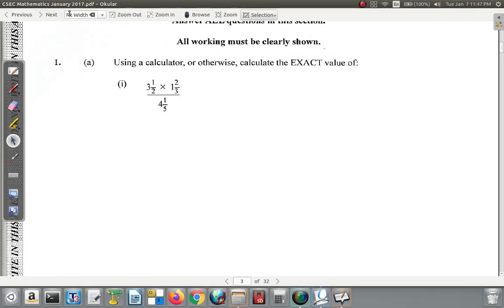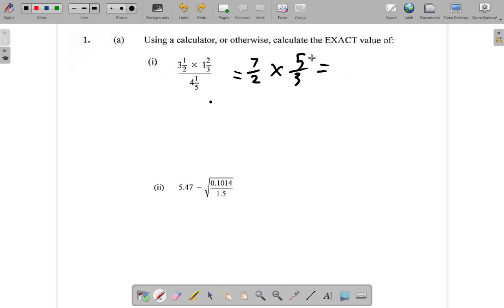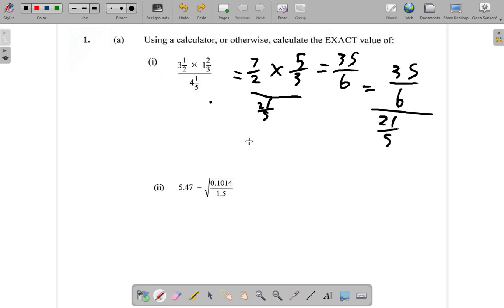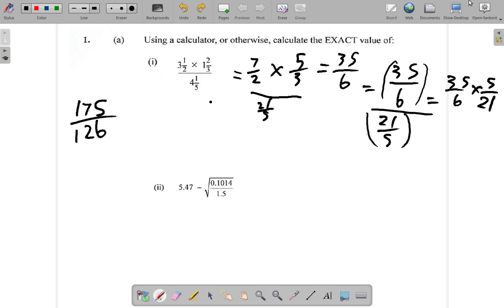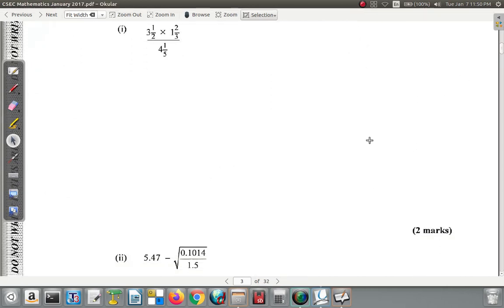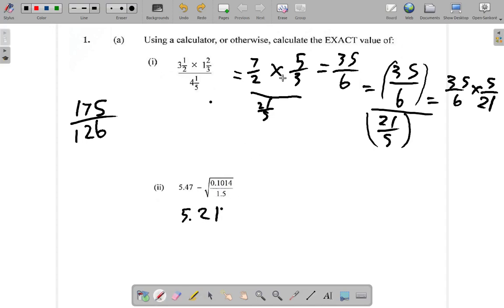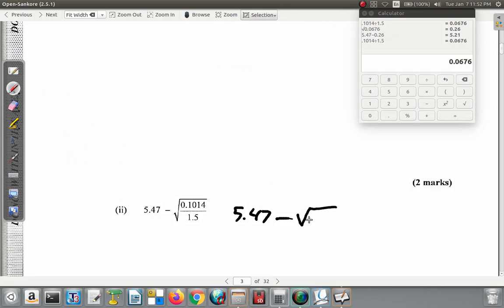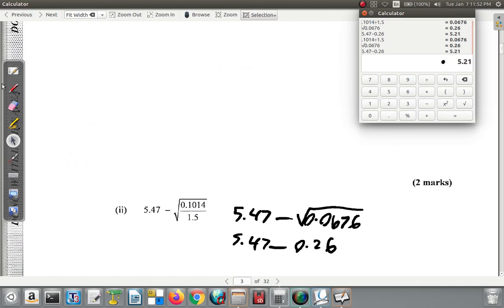January 2017 Question 1 a. CSEC Mathematics Past Paper Solution.